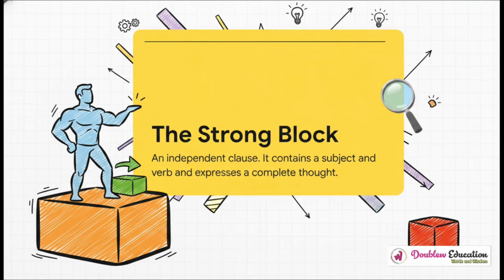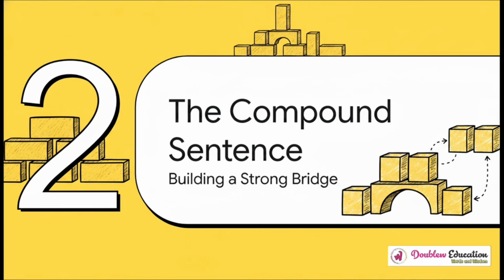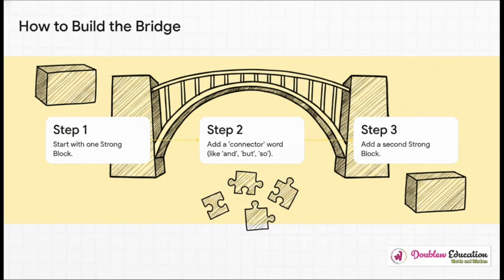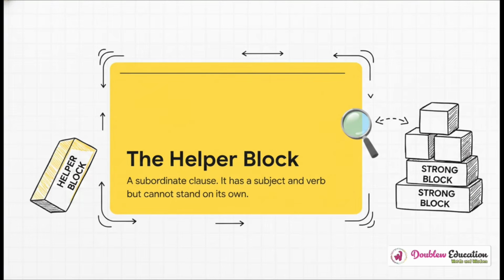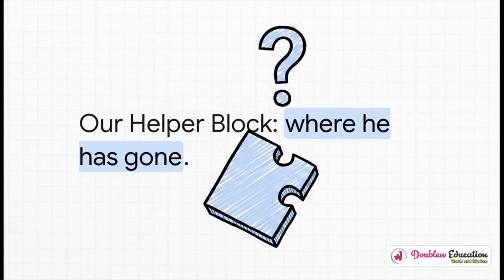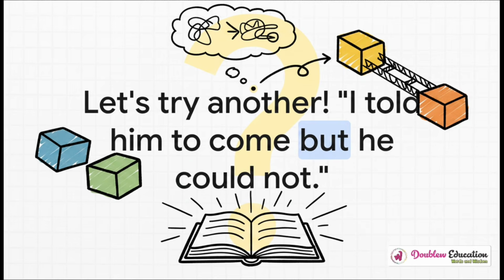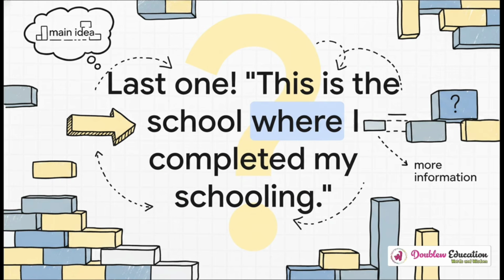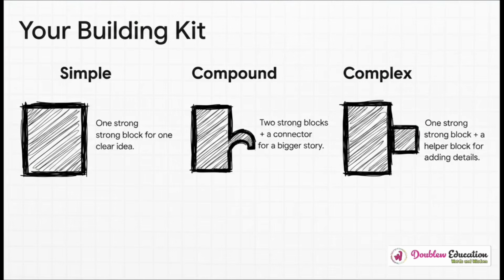Sentences — Simple, Compound and Complex — Class 7 — Wonder English Grammar | Doublew Education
Class 7 — Chapter 19: Sentences — Simple, Compound and Complex

Why do some sentences feel short and punchy while others feel rich and layered? It all comes down to structure! This video reveals the three sentence types every great writer uses: the simple sentence for impact, the compound sentence for balance, and the complex sentence for depth and detail. Follow along with hands-on instructions to transform basic sentences into more sophisticated ones — the exact skill that separates average writing from excellent writing.